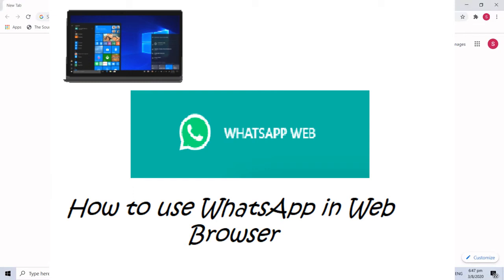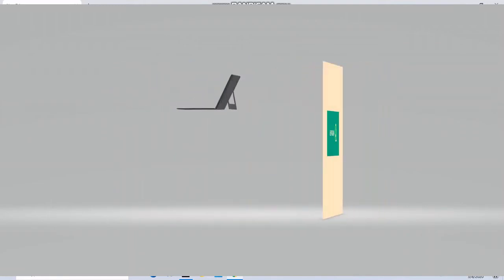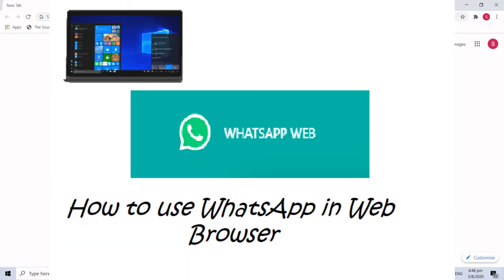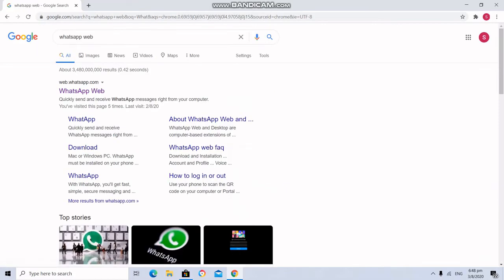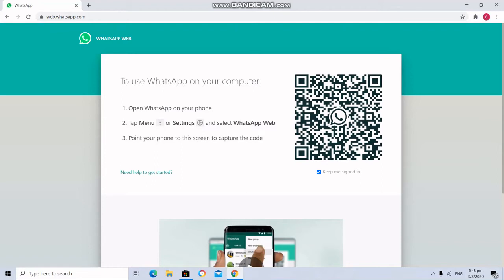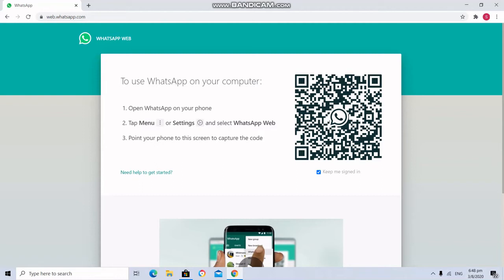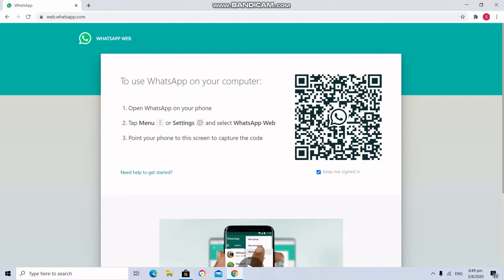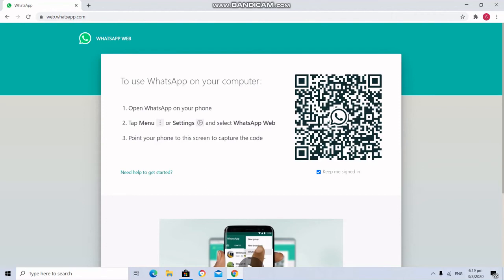WhatsApp in Desktop/laptop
Use WhatsApp in desktop/laptop and  work very very fast compared to others. follow this method.

     (i)bEasier way of communication.
     (ii) Cut and paste text easily. Share big documents easily.
    (iii)Quickly send and receive WhatsApp messages right from your computer.
    (iv) Cut and paste from emails easily

One-by-one step to use WhatsApp in your PC is given below, which is also explained in the video

1.Open WhatsApp on your phone.
2.Top of the corner you can see 3 dots
2. Tap on the Settings 3-Dots Icon and open WhatsApp Web/Desktop.
3. Now, open web.whatsapp.com on a web browser on your PC.
4. Scan the on-screen QR Code in the PC using the WhatsApp Scanner from your mobile phone.
 5. As you scan the QR Code, your WhatsApp account will now be accessible through your PC.